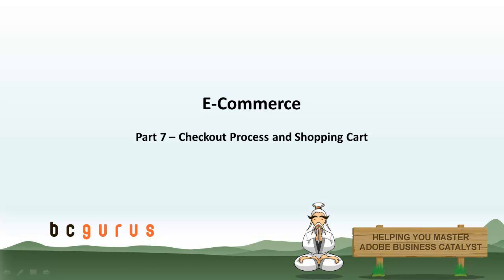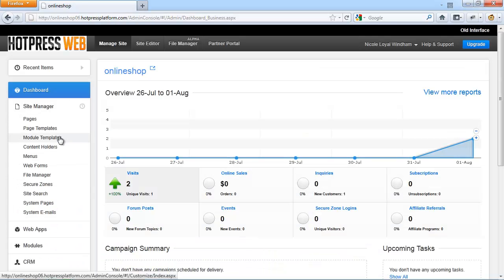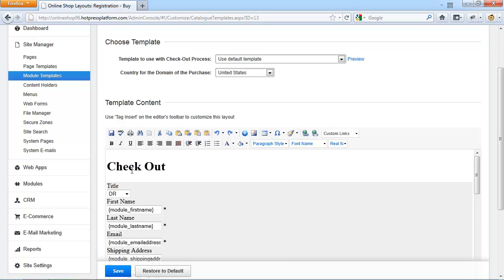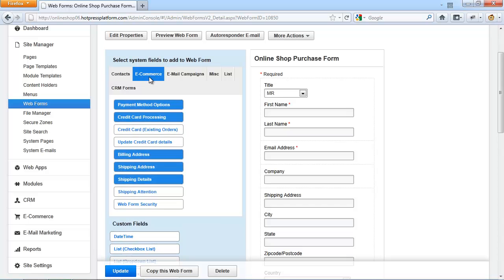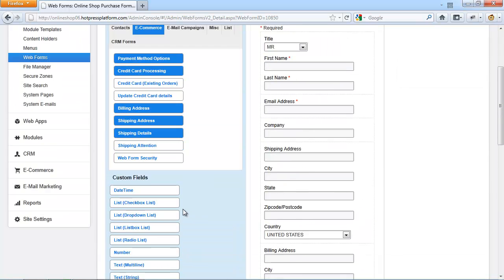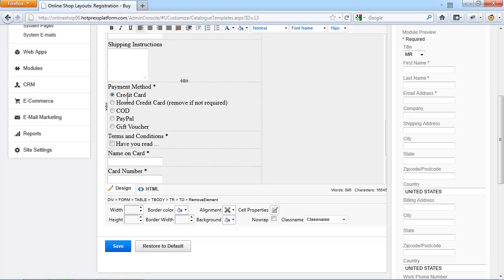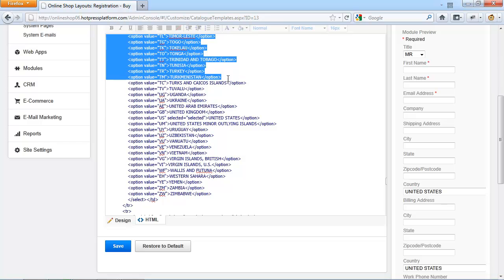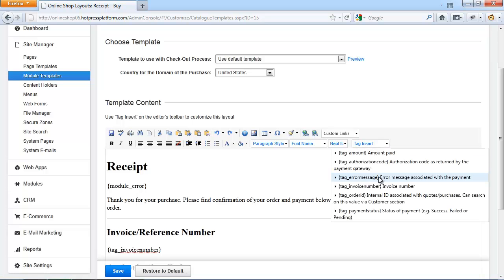Business Catalyst Ecommerce Shopping Cart Checkout | Adobe BC Training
How to Setup the Business Catalyst Shopping Cart Checkout ... Shopping cart layout, Registration buy form, Registration quote form, Additional fields, Payment options...